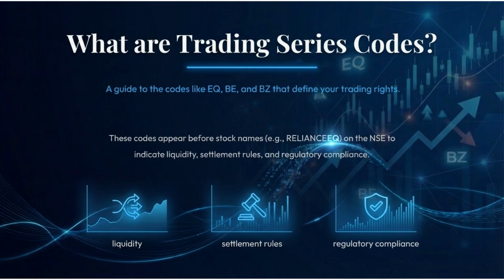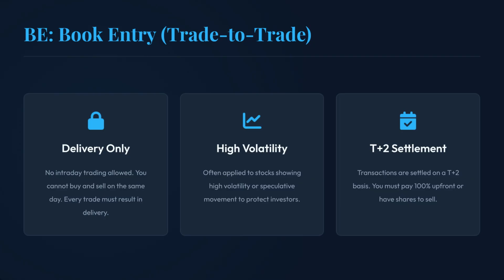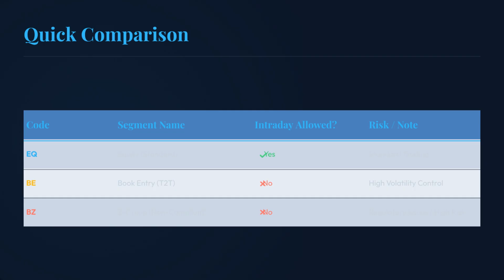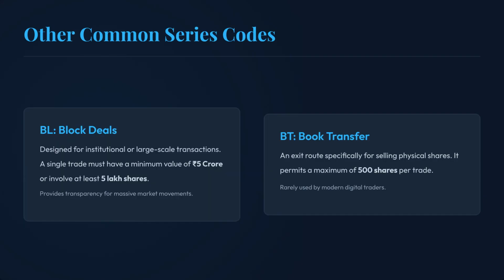The NSE Trading Codes You NEED to Know | EQ, BE, BZ Explained for Beginners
In India's stock market, EQ, BE, and BZ (not BX, but BZ is related) are codes for trading series on the National Stock Exchange (NSE), indicating how you can trade shares: EQ (Equity) allows normal intraday/delivery trades; BE (Book Entry) is for strict delivery-only (Trade-to-Trade) for high volatility stocks; and BZ (Z-Group) flags non-compliant stocks, also with compulsory delivery. These codes, seen before stock names (e.g., HDFCEQ, RELIANCEBE), manage risk and speculation.
EQ (Equity)
Meaning: Standard equity shares.
Trading: Both intraday (buy/sell same day) and delivery (holding for days/weeks) are allowed.
Who uses: Most retail and long-term investors.
BE (Book Entry)
Meaning: Trade-to-Trade (T2T) segment for delivery-only settlement.
Trading: No intraday trading; you must take or give delivery (T+2 settlement cycle).
Who uses: For stocks with high volatility or surveillance to curb speculation.
BZ (Z-Category/Compulsory Delivery)
Meaning: Stocks with non-compliance issues or under regulatory scrutiny.
Who uses: For heavily penalized or non-compliant companies.
Other Common Series (for context)
BL (Block Deals): Large, single-transaction deals (min. 5 lakh shares or ₹5 Cr).
BT (Book Transfer): Exit route for selling physical shares (max 500).